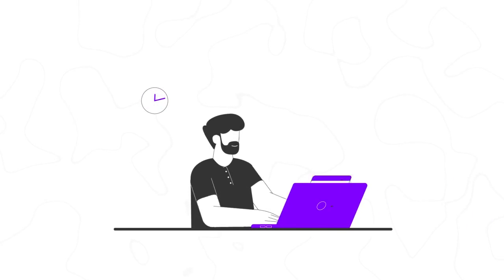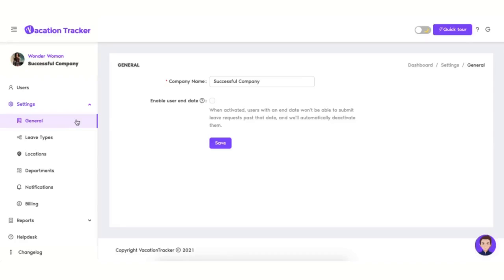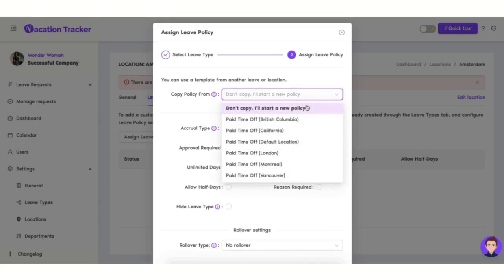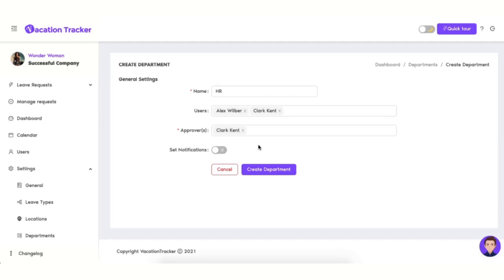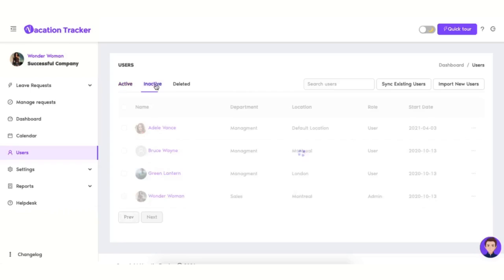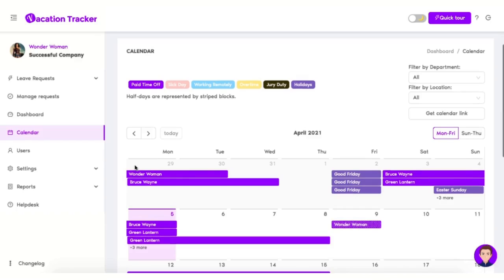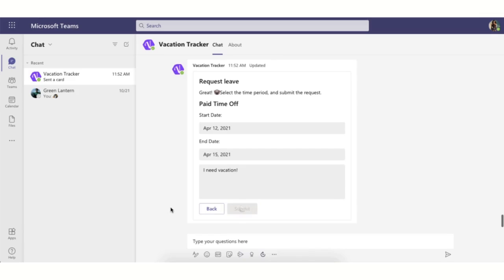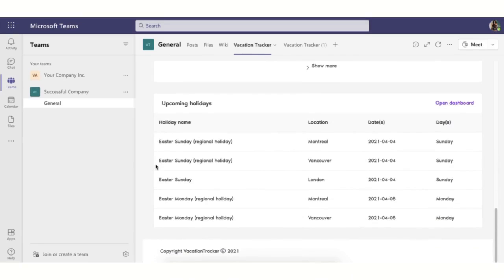Demo - Vacation Tracker for Microsoft Teams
Welcome to our Vacation Tracker demo for Microsoft Teams!

In this demo, we will take you through the Vacation Tracker bot, Microsoft Teams tabs, and our online dashboard which can be accessed by going to app.vacationtracker.io

00:00 - Intro
00:12 - Vacation Tracker Concept
01:16 - Vacation Tracker Roles (Administrator, Approver, User)
01:58 - Online Dashboard (Setup)
11:00 - Reports
12:22 - Users
15:29 - Calendar
16:10 - Dashboard (Request/Add Leave)
17:11 - Manage Requests
17:44 - Vacation Tracker Bot
20:01 - Vacation Tracker Tabs

**Please note that if your Microsoft Teams account has multiple Teams, you'll first have to select the Team and then the channel where the notifications will be sent.

Happy Vacationing! 🏝